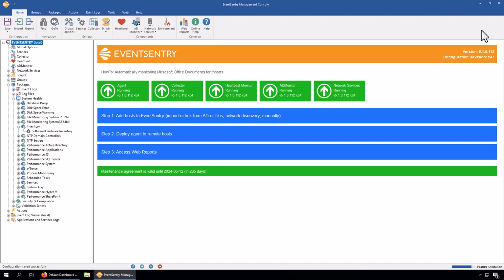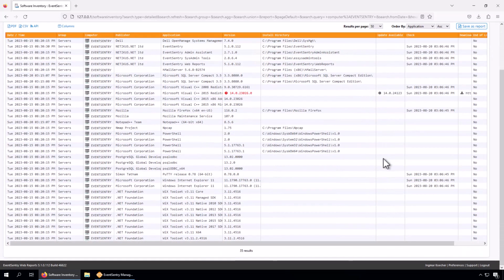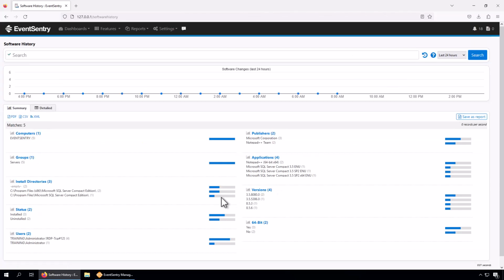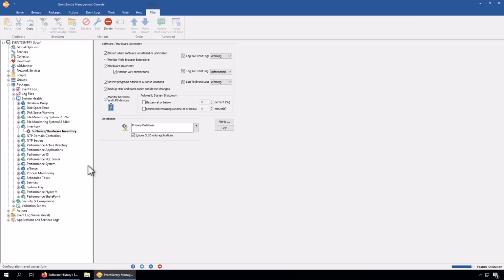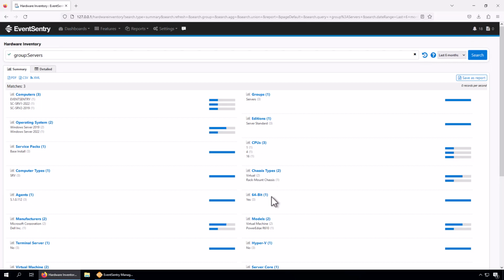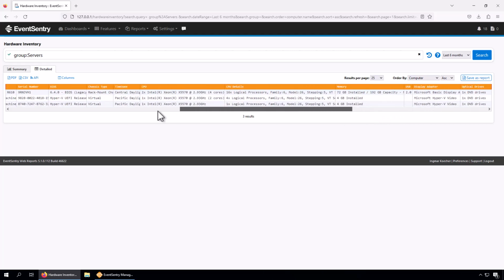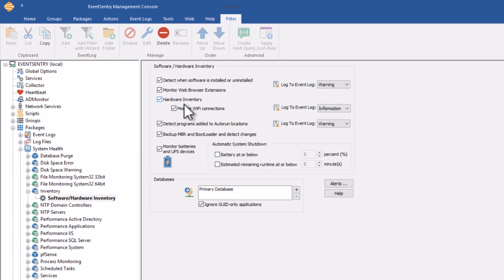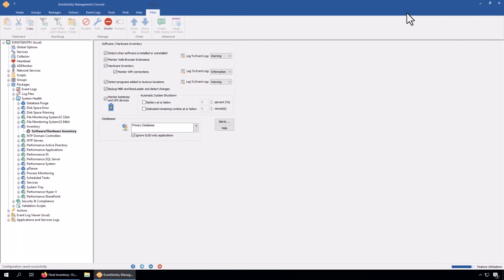EventSentry Training [10-11]: Inventory / System Health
Working with hardware & software monitoring to keep track of hardware, installed software and browser extensions.